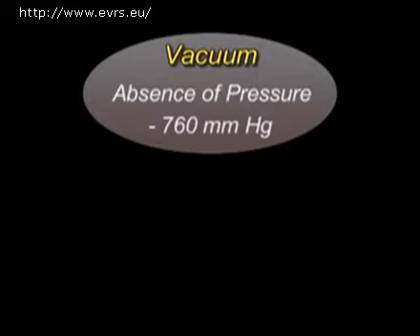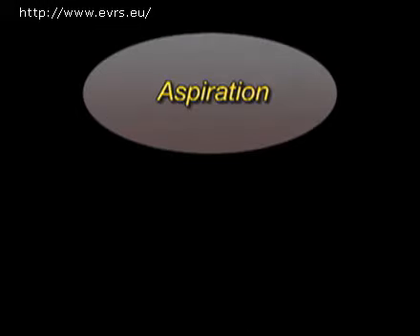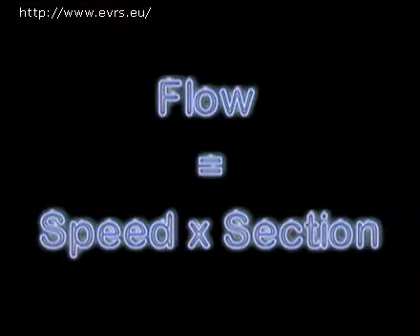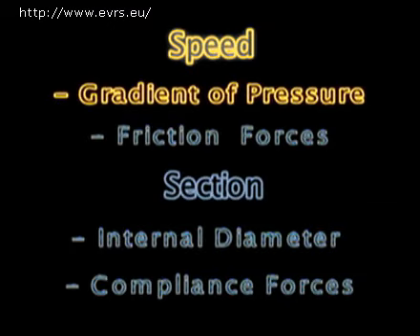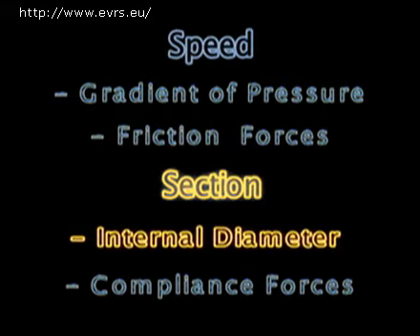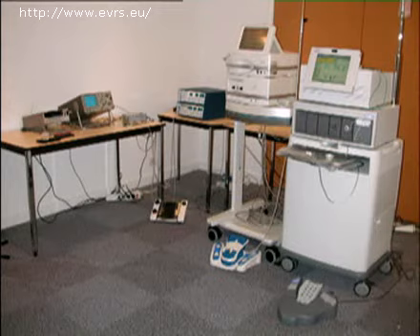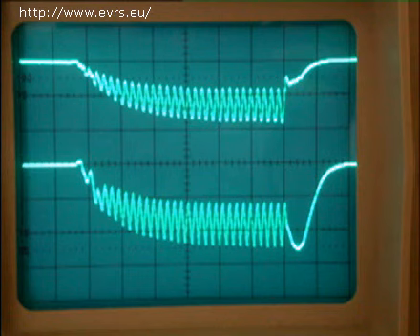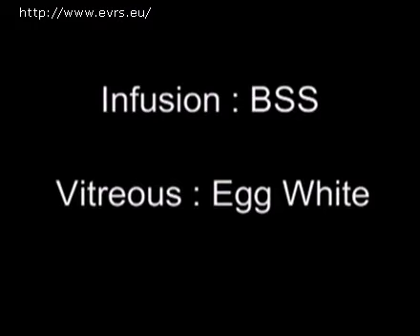Vitrectomy Machine Choice Introduction